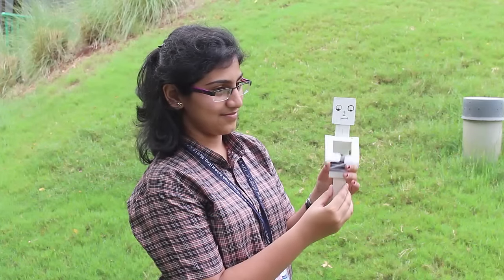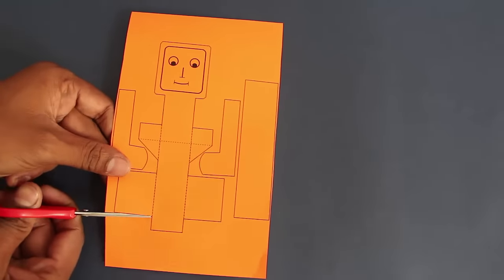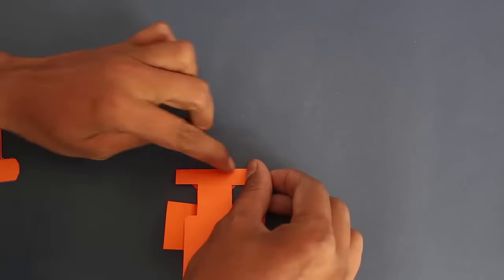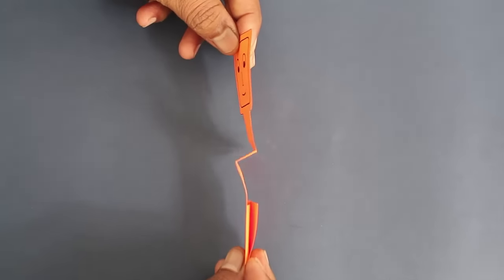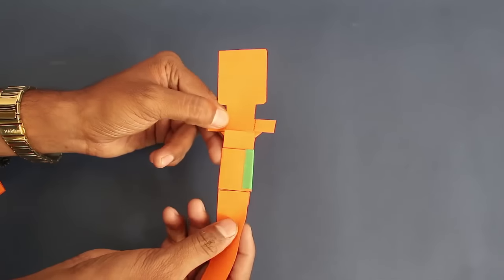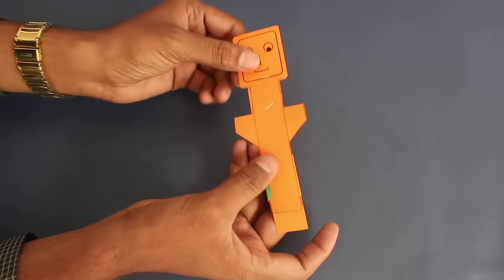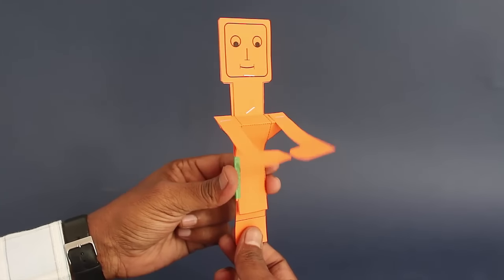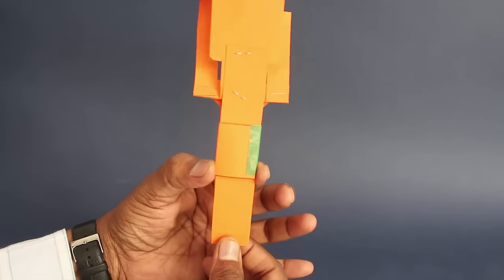Paper peek a boo | English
You hold this dynamic toy with one hand and move the bottom strip up-down. Then this paper puppet raises and lowers its arms in a rhythmic manner. You need to draw or take a printout on a card sheet, tape, scissors and a stapler. First cut all the individual parts from the card sheet. You can see the two arms, body and the moving strip. Fold along all the dotted lines – the keepers, the shoulders, neck etc.  Fold the keepers backwards. Now try moving the model and you will see the Z spring which is the heart of the matter. First tape the Strip keepers. Then slide the STRIP through the keeper. Take the strip right up and staple the top of the strip to the chin of the puppet. Again staple the strip to the neck. Then staple both arms to the shoulders. The toy is now ready to play. Hold the KEEPER with one hand and move the STRIP with the other. You will see the paper puppet raise and lower its arms as if it was banging a table!